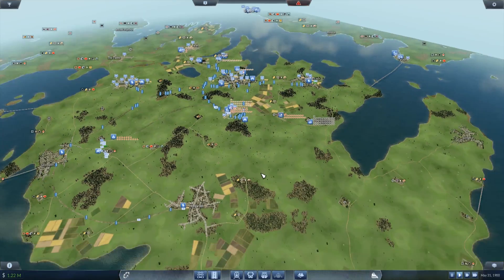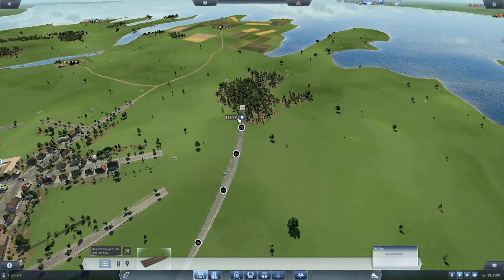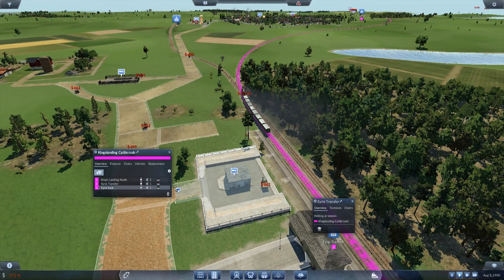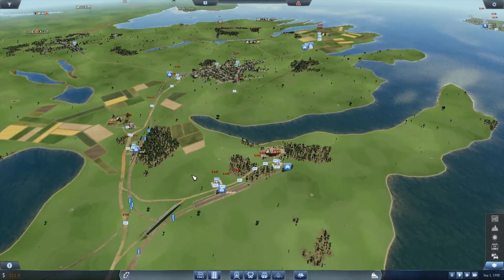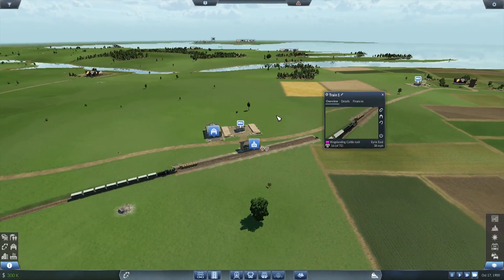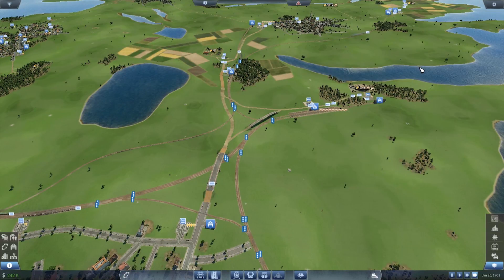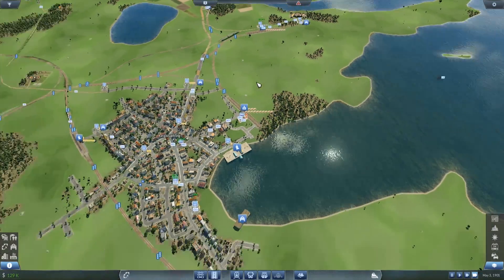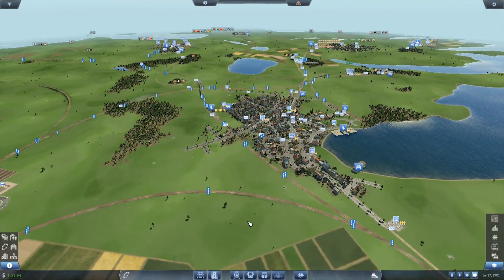Transport Fever Time to Pay off our debt by spending more money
Hey guys Tanetth here, Welcome back to the land of Westeros, in transport fever. Today we will be paying back our loans, yes all of them and spending more money to do so.